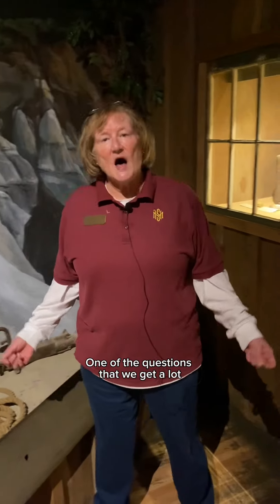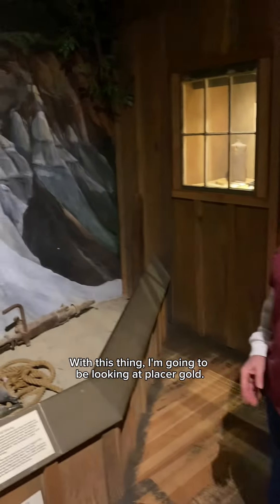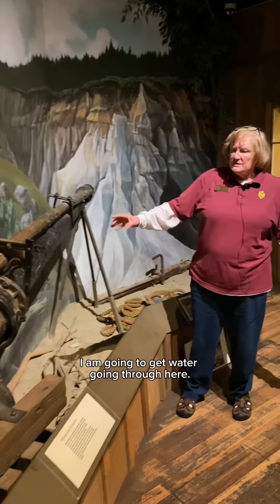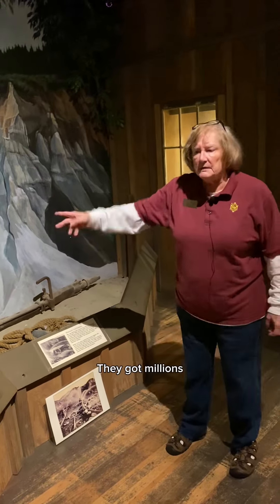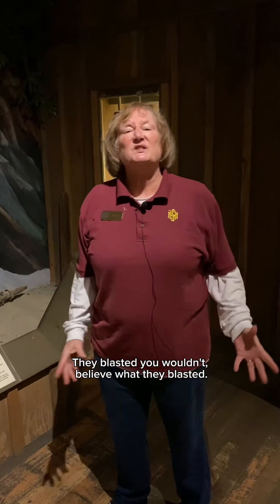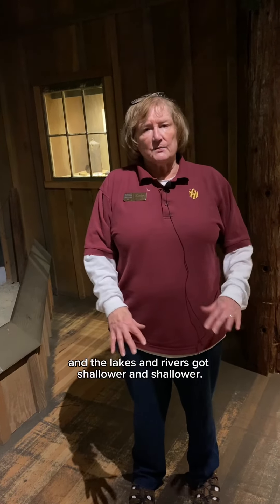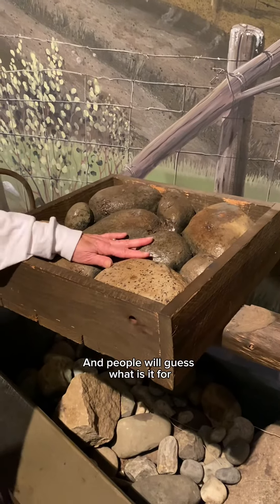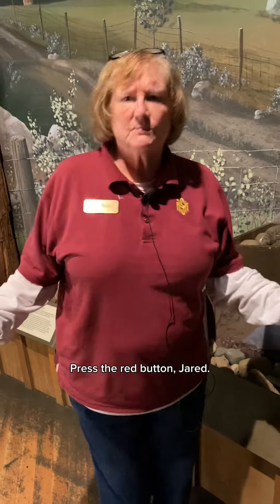Hydraulic mining and the California Gold Rush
When it comes to gold mining during the California Gold Rush, what many people visualize is a gold miner hunched over at a river panning for gold with a tin pan. For placer mining during the Gold Rush, using a gold pan didn’t last long and more environmentally destructive practices were used.

In this video, Kathy discusses hydraulic mining. Hydraulic mining involved using large high-pressure water cannons to wash away hill sides looking for gold veins in quartz. Although it was successful in extracting gold, the widespread use of hydraulic mining resulted in extensive environmental damage, which resulted in increased flooding and erosion. These problems led to the Sawyer decision in 1884, one of the first environmental laws passed in the United States, the regulation of hydraulic mining in California. Malakoff Diggins State Historic Park outside of Nevada City, CA is a great, and unfortunate, example of the lasting impacts of hydraulic mining.

Learning about the California Gold Rush, mining methods, and their environmental impacts is part of our Gold Rush school program. Interested in learning more about our school programs?